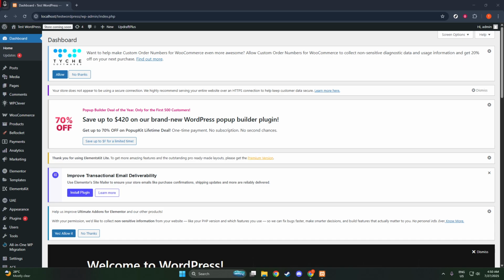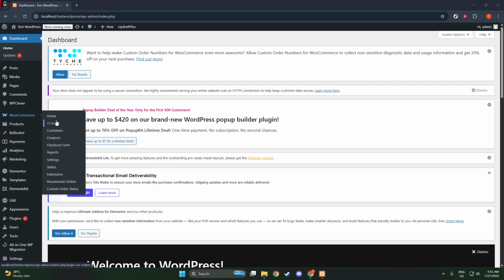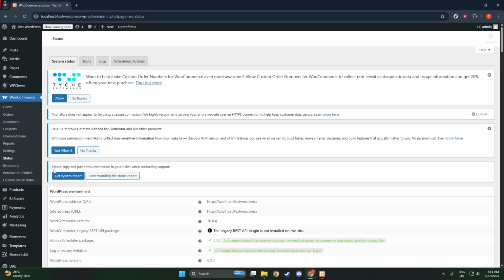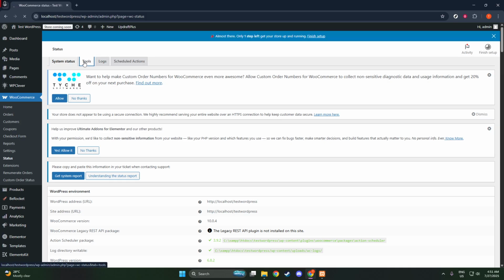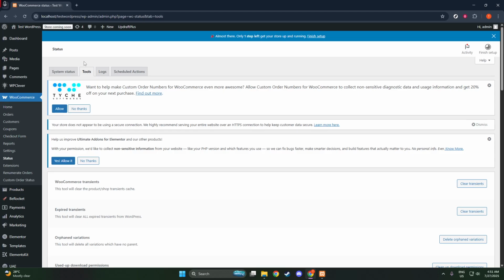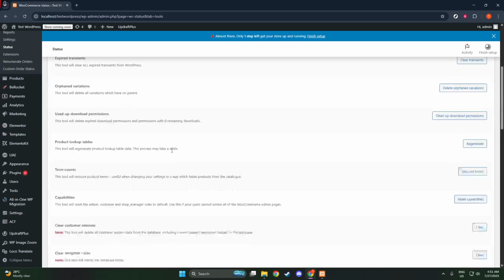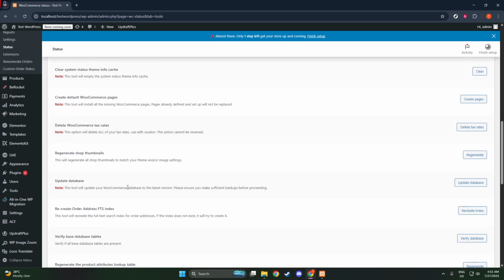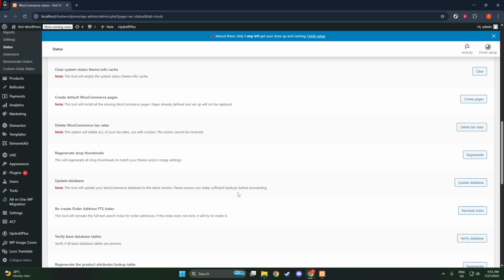How to Update WooCommerce Database [2026 Full Guide]